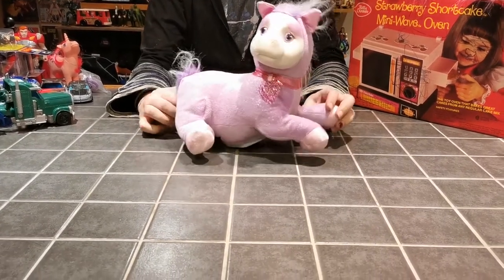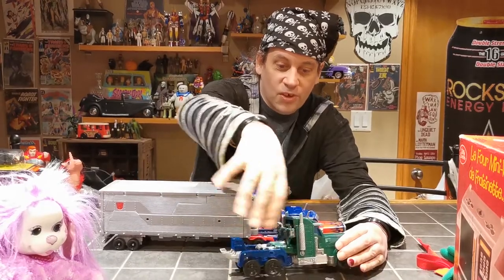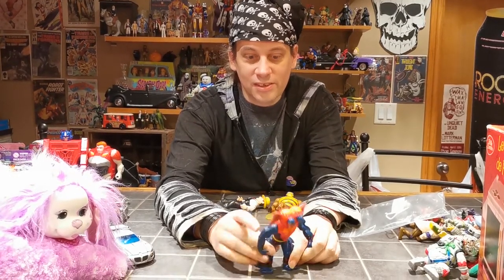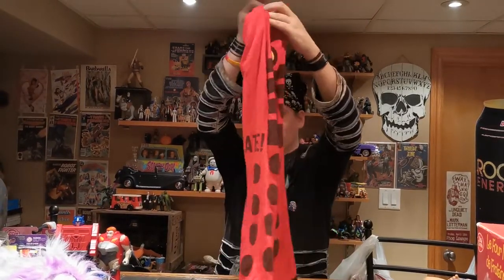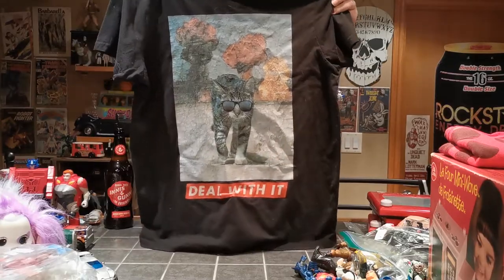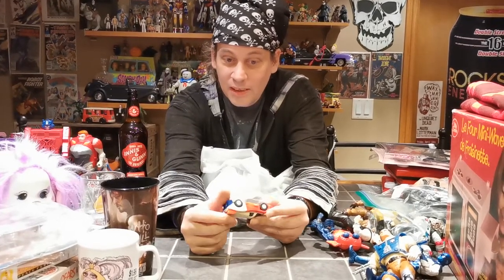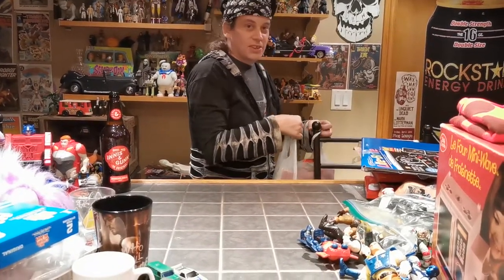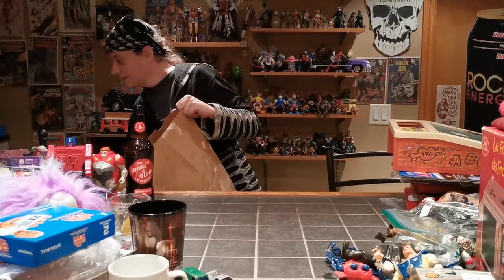What's In The Box?! 22 (Puppy Surprise!Transformers!Strawberry Shortcake!Fisher Price!Dalek Dress!)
You can also support us to help produce more content

You can also find our vintage and retro toy and game store